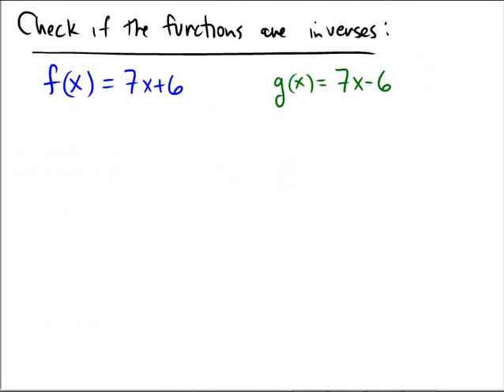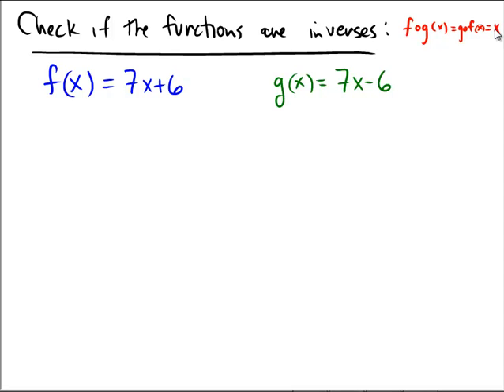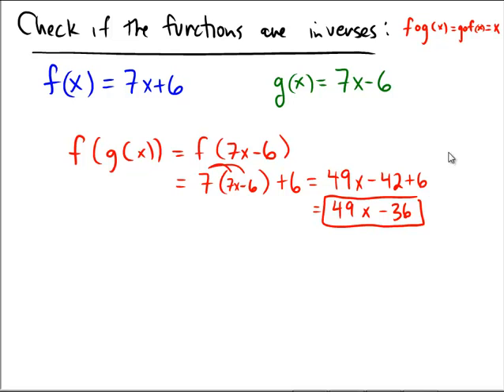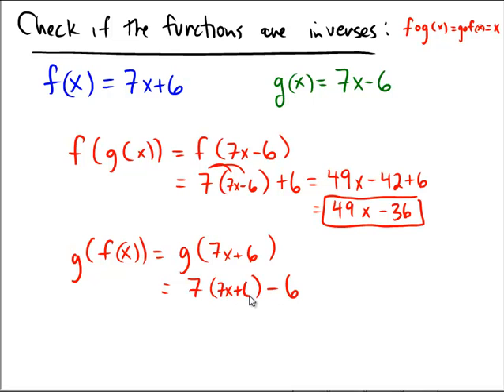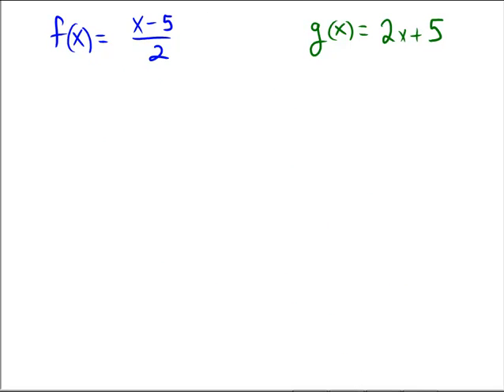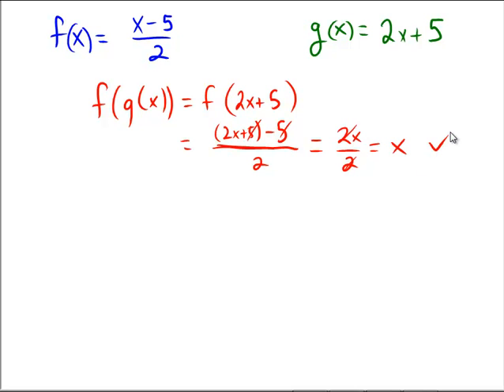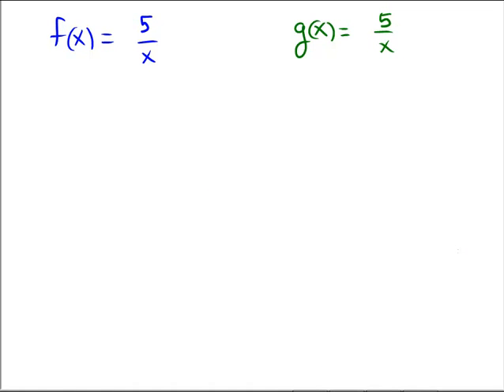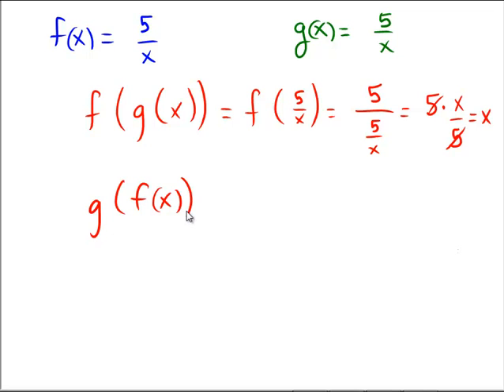Determining whether two functions are inverses of each other